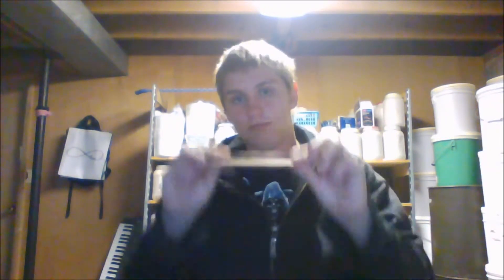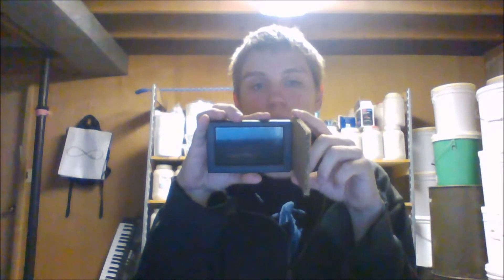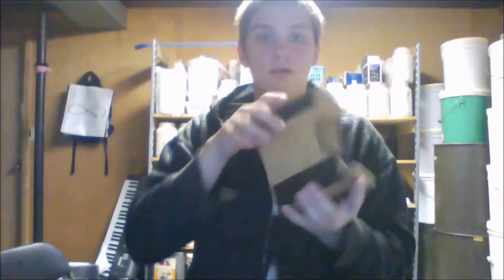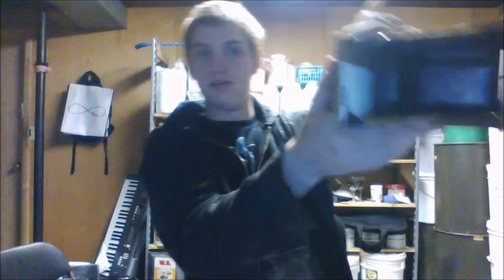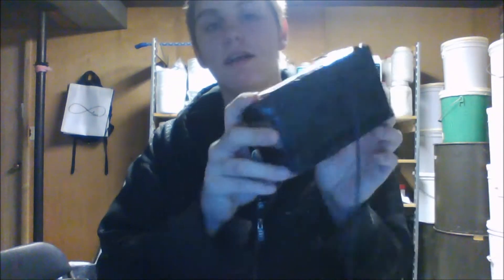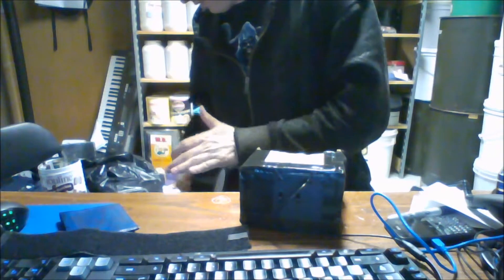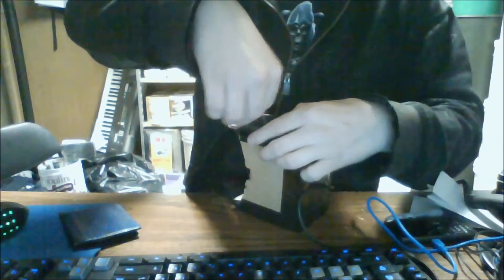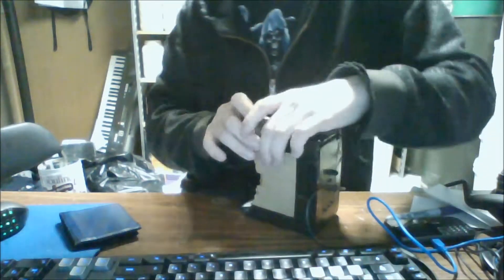MAKE VR GOGGLES (part1)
in this video i show how to get the basic work done to make a vr headmount. Hope you like it.